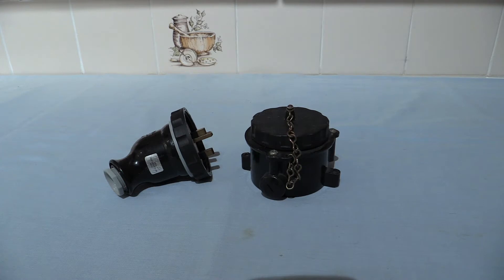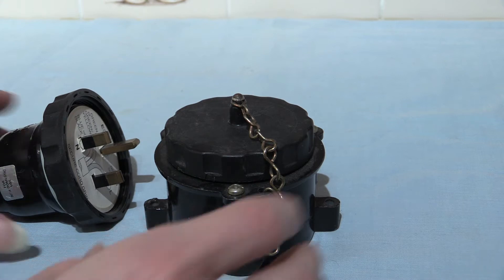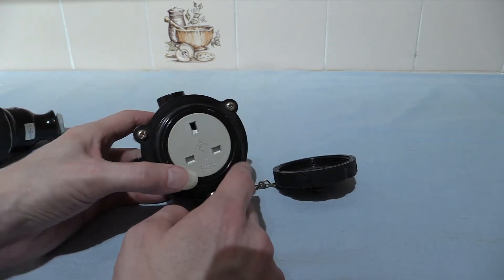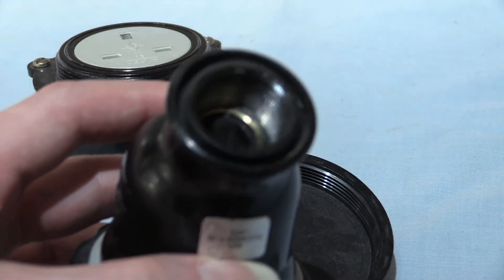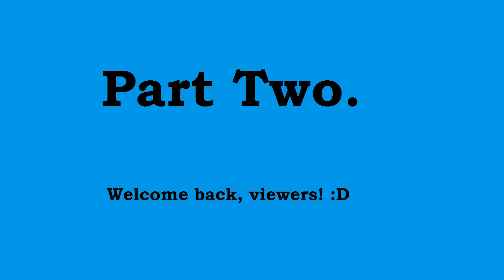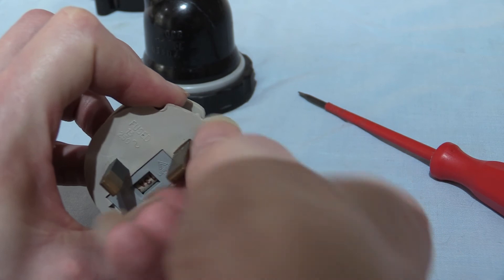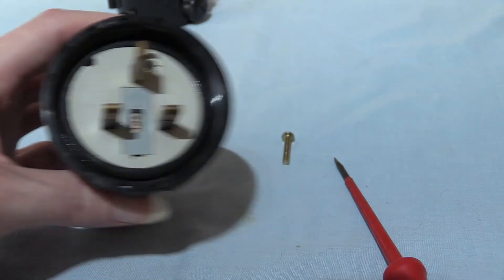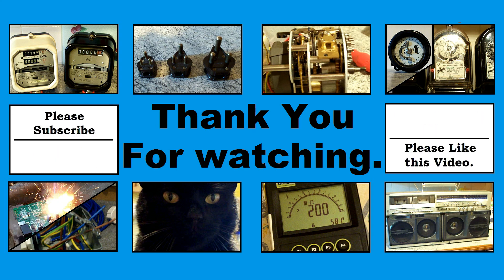Plugs : Lewden die-cast 13A BS 1363 outdoor plug & socket.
Coming back once again IN FULL HD, is the Lewden die-cast
weather proof plugs & sockets! Today: 13 Amp unswitched.

Now, before I go any further into this video description, I have to
say two things about these Lewden die-cast plug and socket
videos. They are:

(1) I will not be showing all of them in one vid, like I done on the
      previous channel. I have split them up into their individual
      ratings and also differentiated between switched and un-
      switched sockets.

(2) The plugs and sockets discussed in these Lewden die-cast
      videos ARE THE OLD-STYLE, and these can be identified
      by the large threaded screw on the plug and the socket, of
      which, instead of being a screw thread on the new versions,
      they are are a 'push-and-twist' effort.

OK then, for today's PLUGS video, we have the 13A, BS 1363
flavour of these, and accompanying the plug, is an unswitched
socket. Both are finished in gloss black.

Just like the domestic equivalent of 13A plug, they are fused to
the usual BS 1362 standard. As any plug lover on Wayne's
Electrical should know, BS 1362 fuses are available in the
following ratings: 1A, 2A, 3A, 5A, 7A, 10A and 13A. Oh yes. :D

The I.P. rating (Ingress Protection) of these is quite high. I think
the IP rating for these is something like IP67. Of course, if you
didn't know, that is NOT 'sixty-seven' but rather 'six-seven'. The
first number pertains to ingress of solids, the second number is
for ingress of liquids. There we are. Now you know. :D

Despite being as chunky, rugged and industrial-looking as they
are, these are not Ex rated (Ex rating is for electrical accessories
suited for use around explosive atmospheres/liquids/powders)

Being suited for use outdoors, and being able to withstand low-
pressure water flow being directed at them/ onto them, these
things are pretty-well glanded-up for the task, as shown in the

Between the plug and the socket, residing on the plug, is a rubber
'gaiter' which, when the plug is put into the socket and the plug is
tightened onto the socket with the securing ring, (also on the plug)
the rubber gaiter is compressed between the plug and socket,
effectively keeping water out from the electrical join between the
plug and socket. When not in use, the sockets are supposed to
have their caps screwed onto the front of the socket & tightened
to keep liquids and solids out.

Being engineered the way they are, you would expect these
things to be particularly expensive, and yes they are! But,
one thing I can say on these (which is why I own an absolute
stack of them) is that they're very solid, rugged, made-to-last,
are FULLY STRIPPABLE for maintenance and clean-up and
restoration reasons.

Nothing is factory sealed, glued, welded or anything. Each and
every part can be removed, seperated, cleaned, restored,
reinstated and re-assembled. TASTY!! What I will say on that
though, is that what I have said in reference to maintenance,
does not extend to any rotary switching contact mechanisms, as
I believe that the switching contact mechanisms are supplied to
Lewden by another company.

Want more PLUGS? In that case then, you need to head to the
PLUGS PLAYLIST. Have a mighty-good look around in there. :D

-Wayne's Electrical.

Tags used in this video:

Plug, Plugs, Electric plug, Power plug, UK plug, Mains plug,
Self-wired plug, Industrial plug, Toughened plug, Fused plug,
Fused, Socket, Wall socket, Plug socket, Toughened socket,
Industrial socket, Unswitched socket, Shuttered socket,
Outlet, Power outlet, Power point, Electric socket, Power hookup,
Three-pin, Rectangular pin, Sleeved pins, Single phase,  240v,
13A, 13 Amp, BS 1363, BS 1362, Ingress Protected, IP67, IP 67,
Lewden, Die-cast,Wayne's Electrical, Waynes Electrical,
-end.

ADMIN ONLY BEYOND THIS POINT.
Ads: Start, 12.57 and end ads